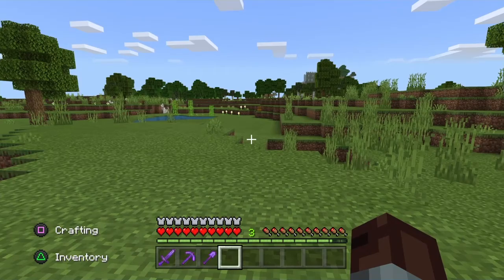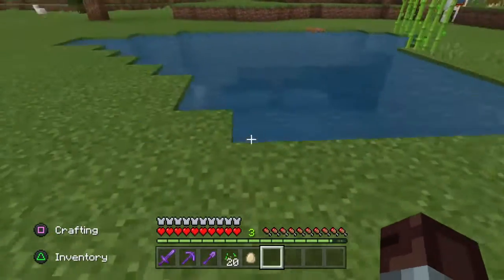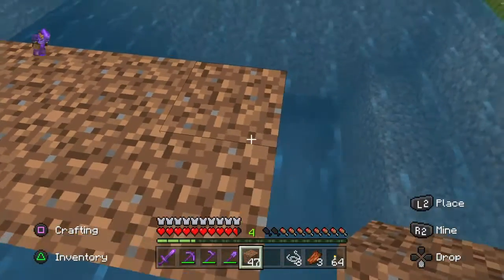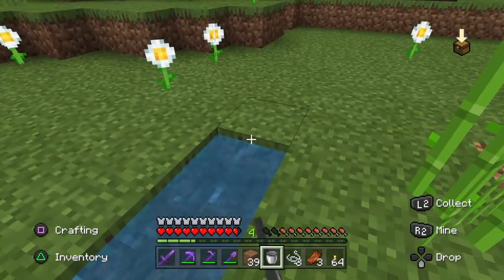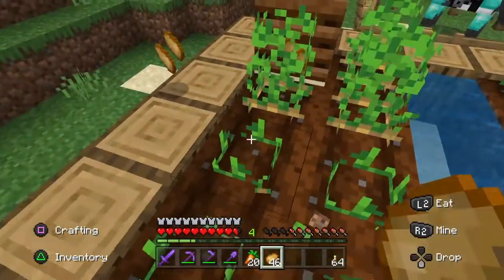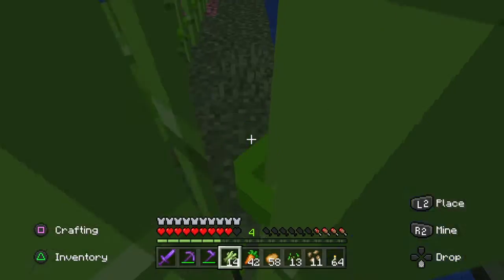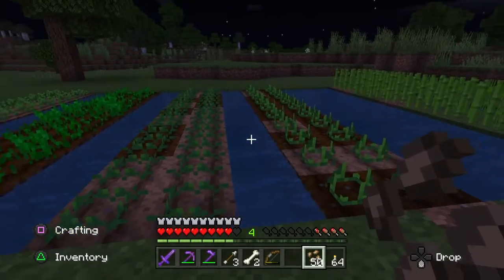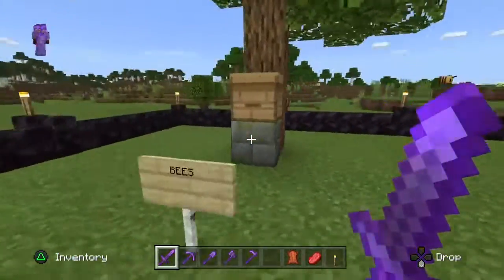Minecraft 4 Beginner Farming Episode 1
In this video we find out where to find seeds and how to build a small crop farm .